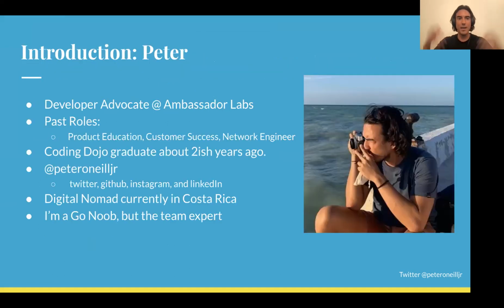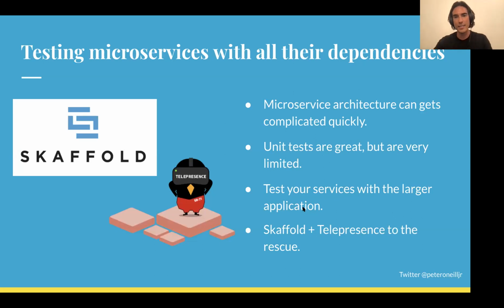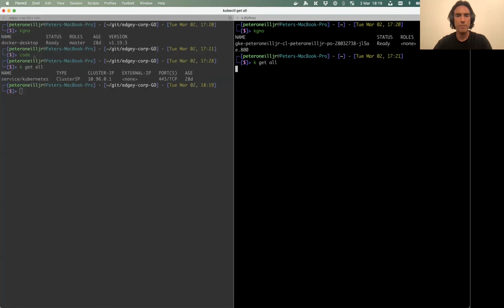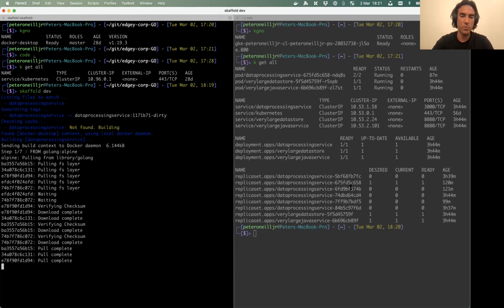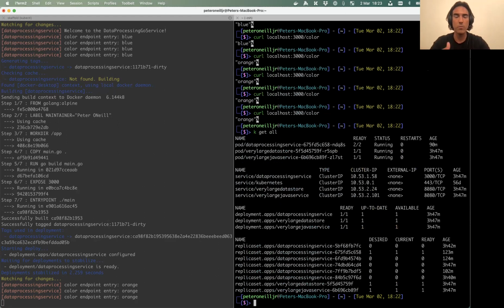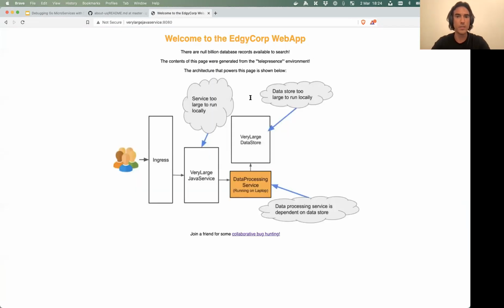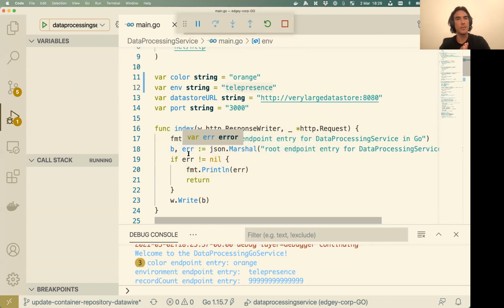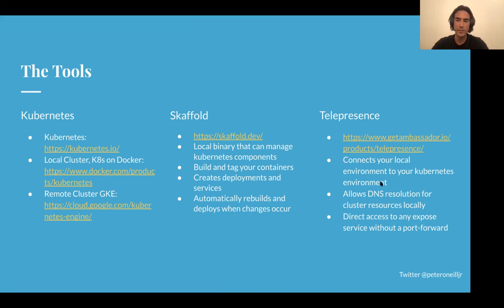Debugging Go Microservices with Skaffold and Telepresence - Peter ONeill - Baltimore Go (3-2-2021)